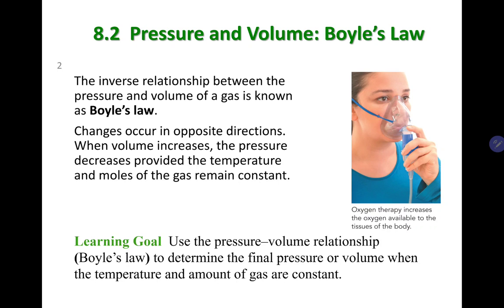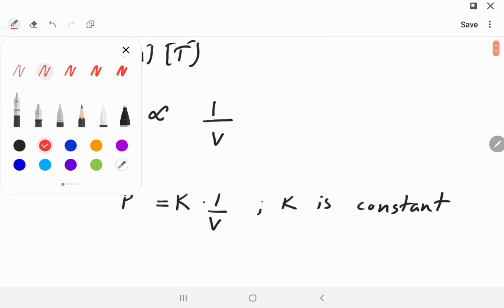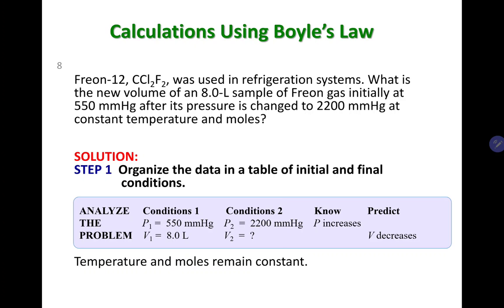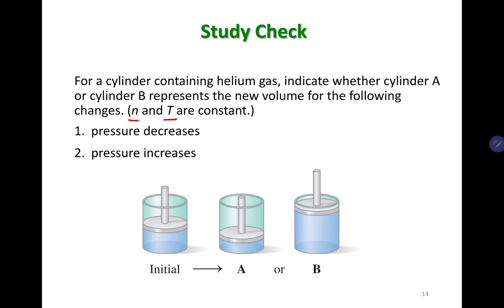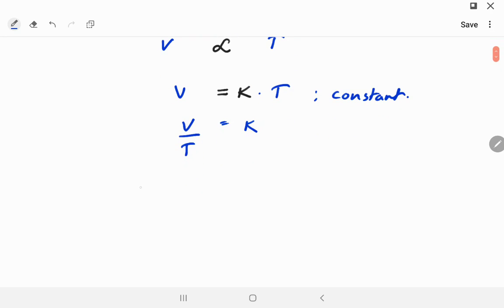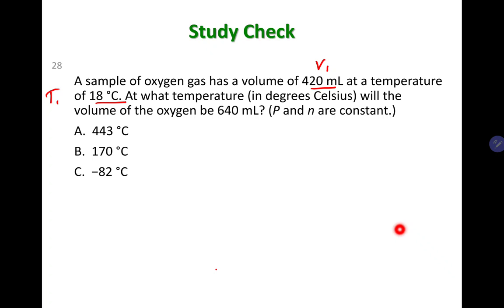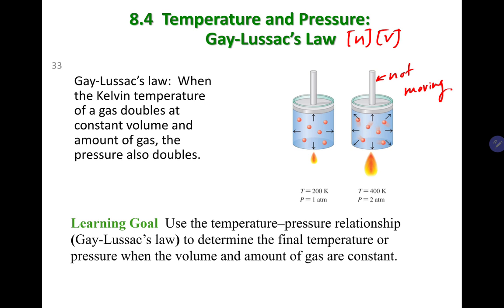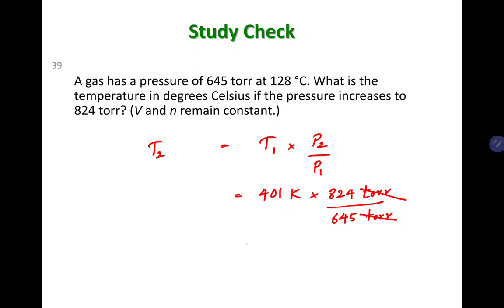Boyle's, Charles's, and Gay Lussac's Laws